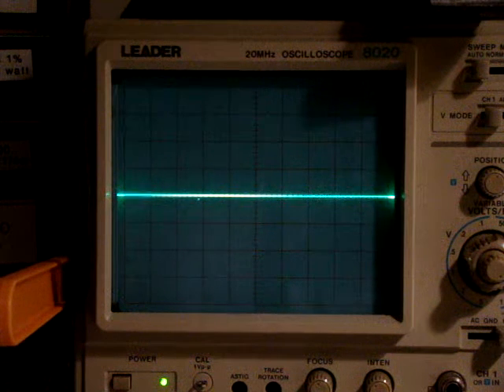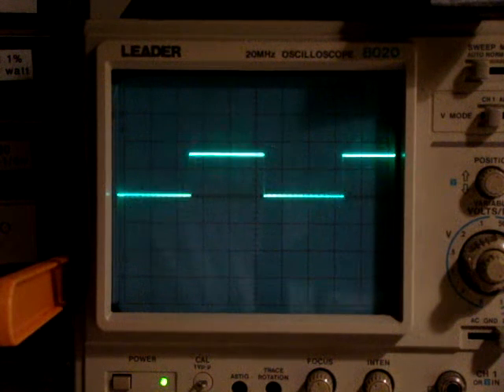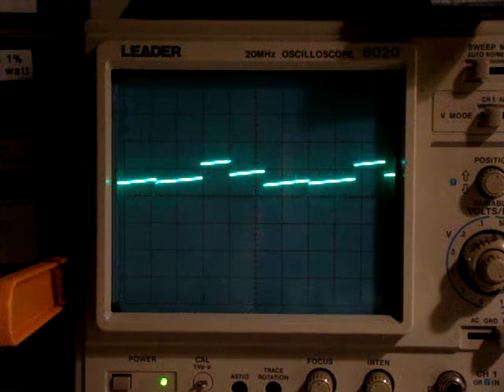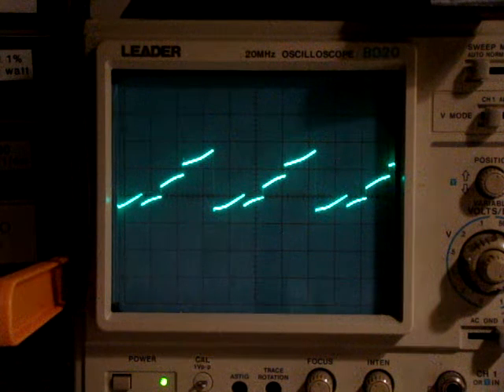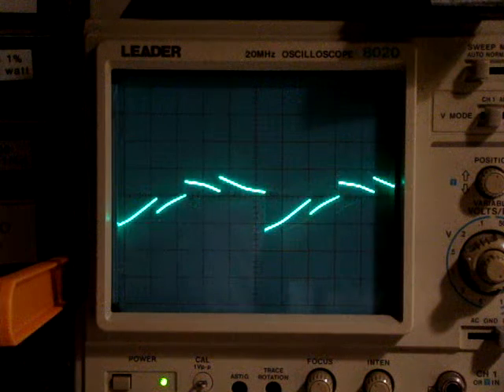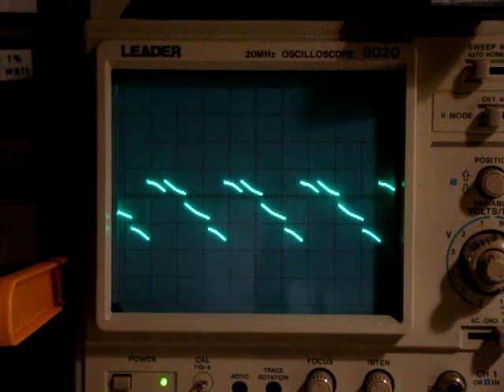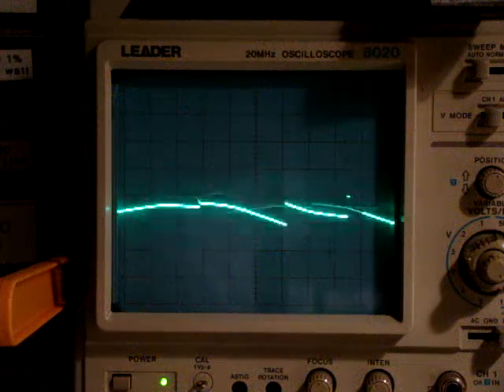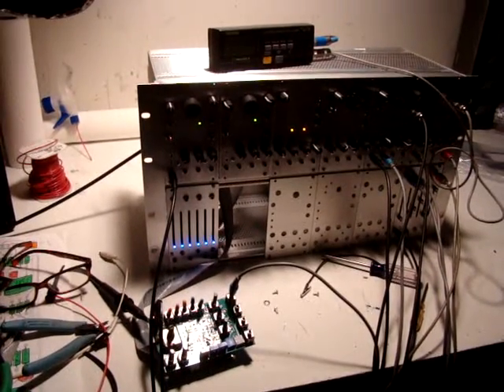CMS 1004 demo - The Pearlman Oscillator and T-mixer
This is a quick preliminary demo of the new CMS 1004 Pearlman Oscillator. This VCO is a faithful reproduction of the massive VCO circuit from the ARP 2500, shrunk down to euro rack format. An analog CRT oscilloscope shows some of the unique and interesting waveform combinations available. The oscilloscope is reading the oscillator output directly. The patch used is : 1004 VCO  - 1047 multimode filter - 1067 dynamic VCA with 1032 EG for modulation. discretesynthesizers.com